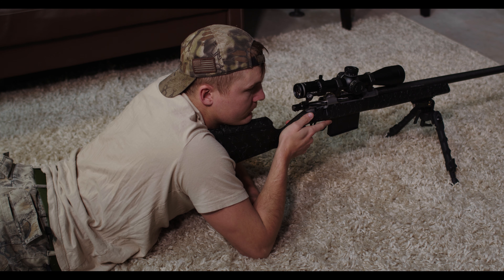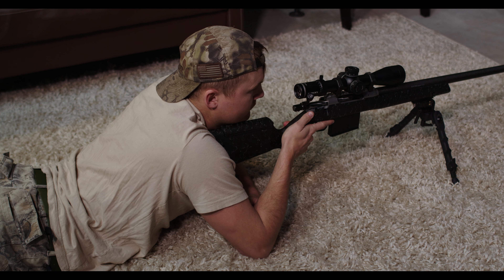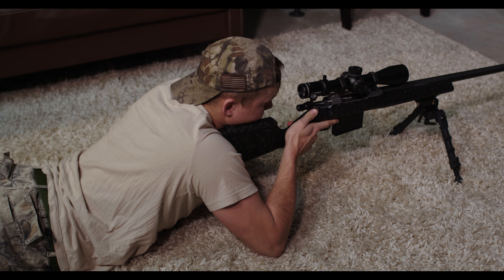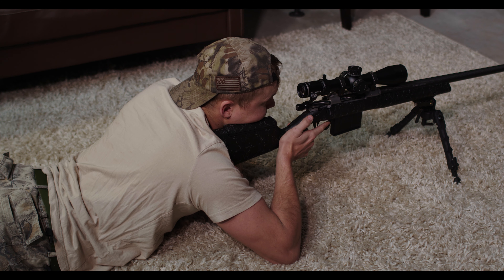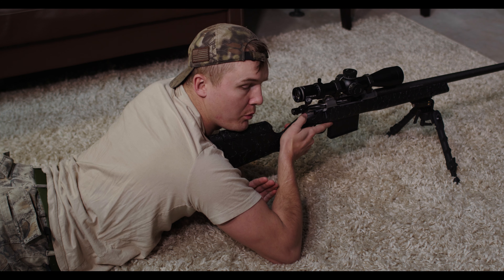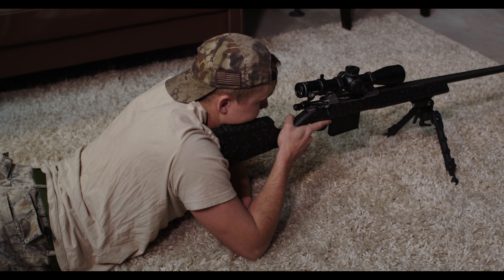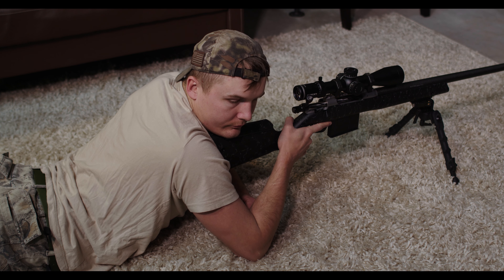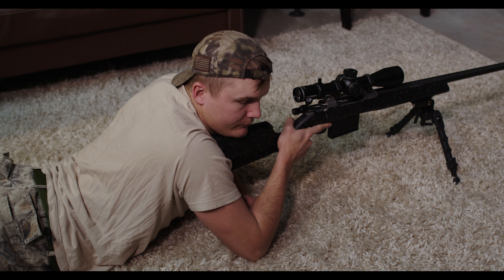Riton University: The Basics of Shooter/Spotter Dialogue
What communicating with your shooter or spotter should look like.This episode of Riton University is a great example of the basics of dialogue between your shooter and spotter.